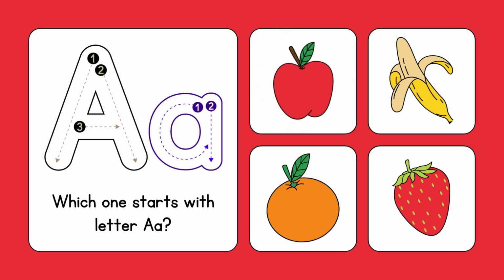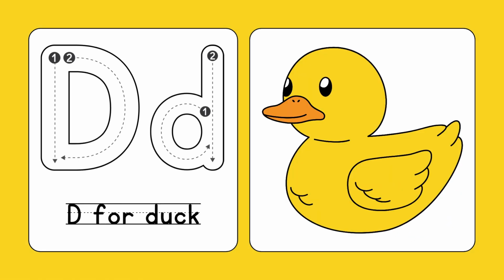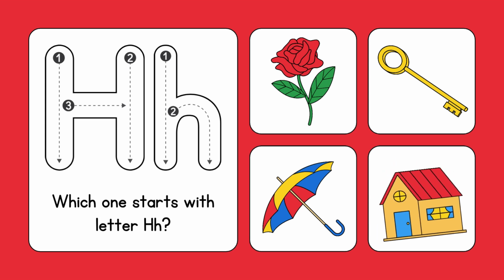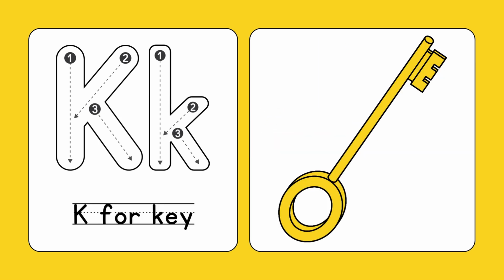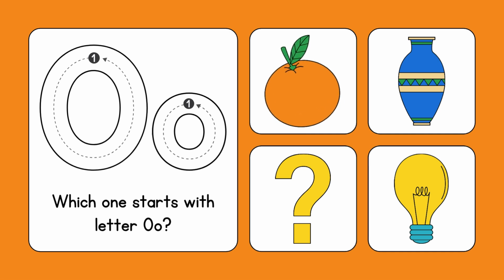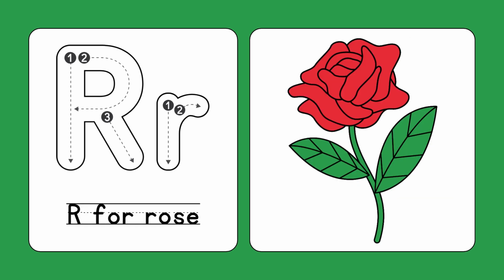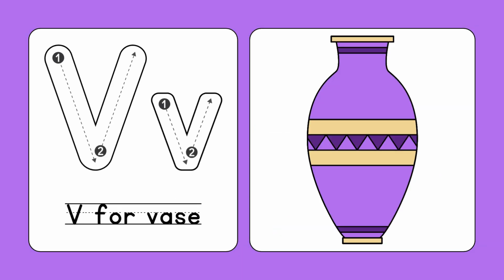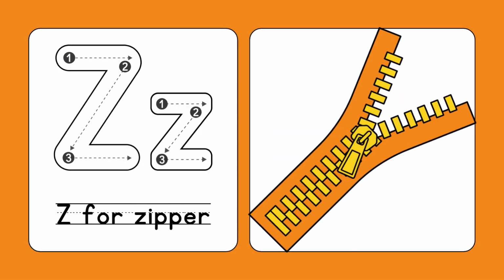ABC Learning Video for Kids | A to Z Alphabet | Early Learning for Toddlers